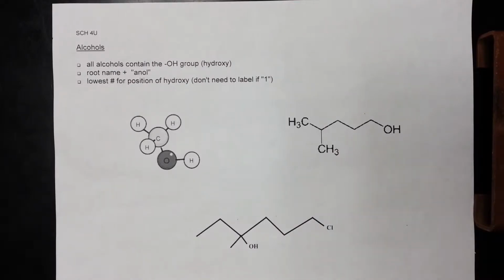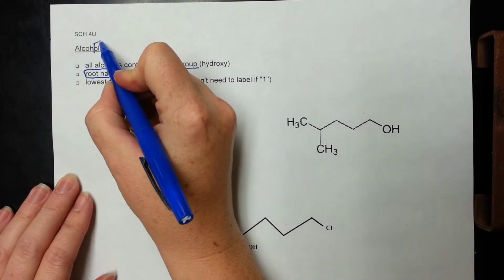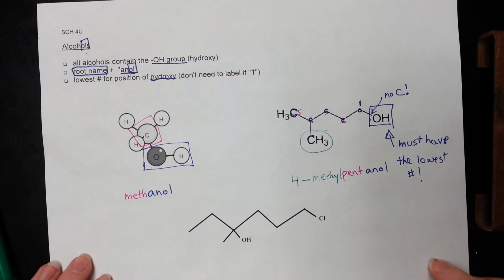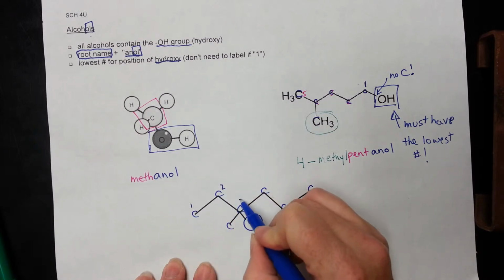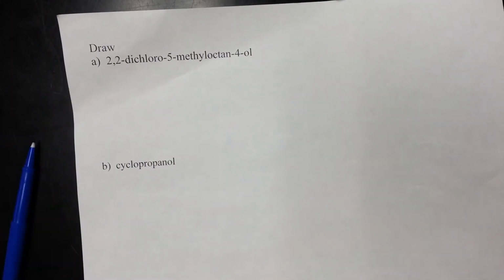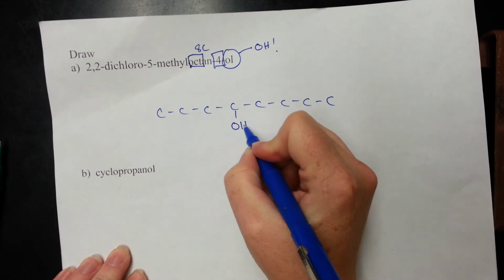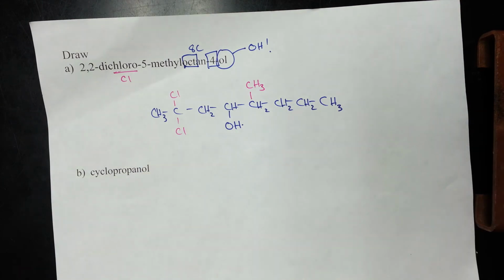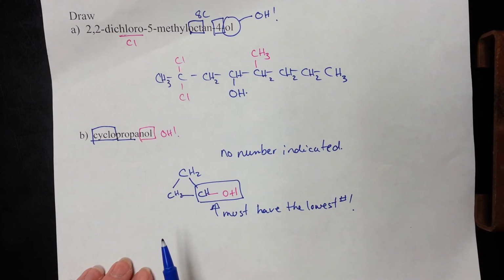Naming alcohols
This is a flipped classroom lesson on naming alcohols